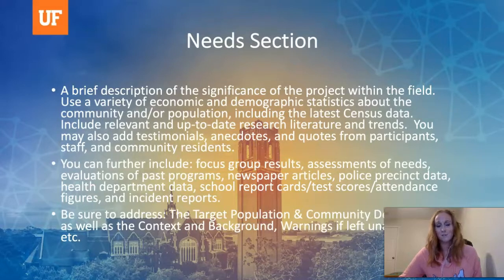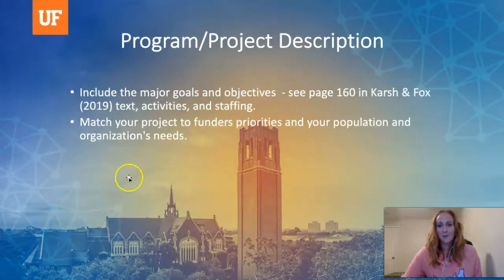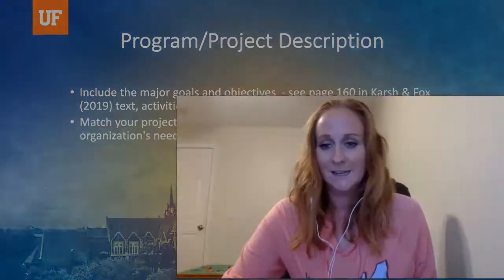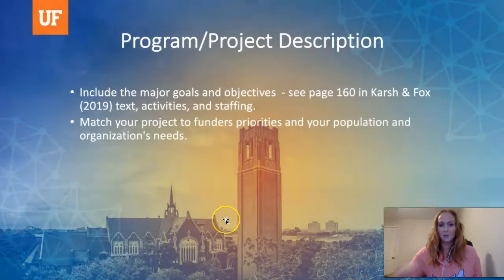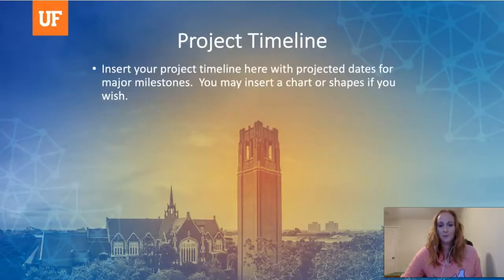Overview of Grant Proposal Powerpoint